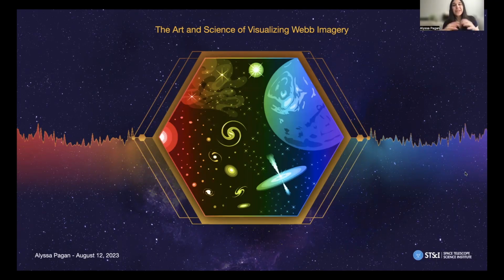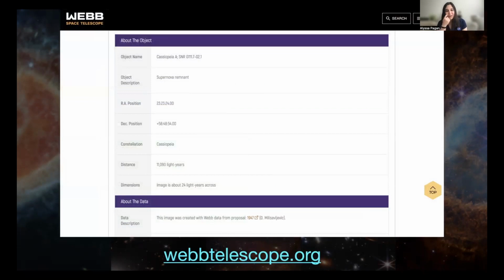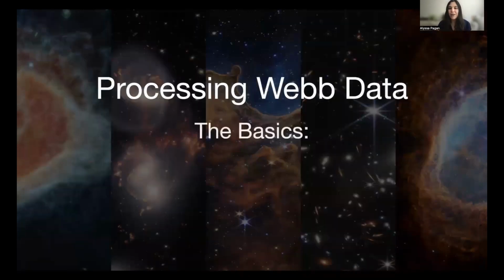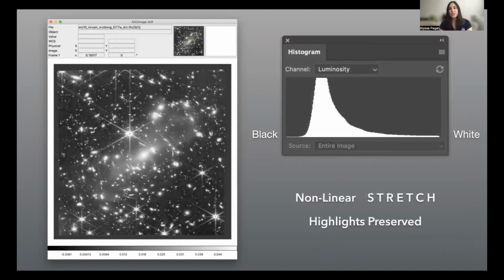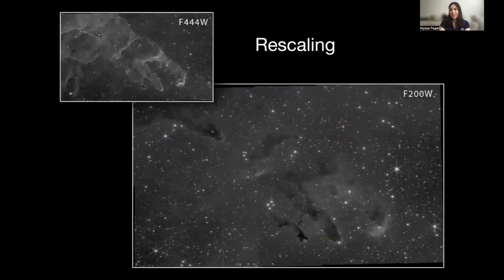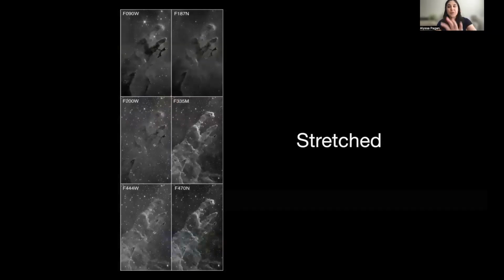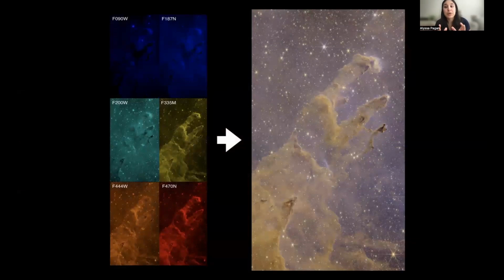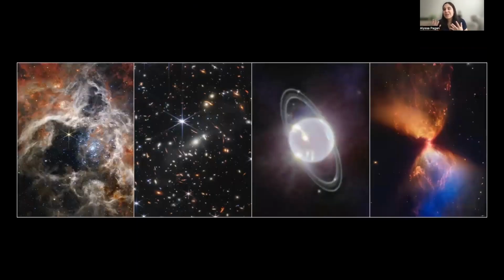The Art and Science of Visualizing JWST Imagery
Presented at the 2023 GNSI Visual SciComm Conference:
Alyssa Pagan is a Science Visuals Developer who works in the Office of Public Outreach within the Space Telescope Science Institute. Using her background in art and science, she works closely with astronomers to create color images of space that are intended both to educate, inspire, and showcase the beauty of our universe.